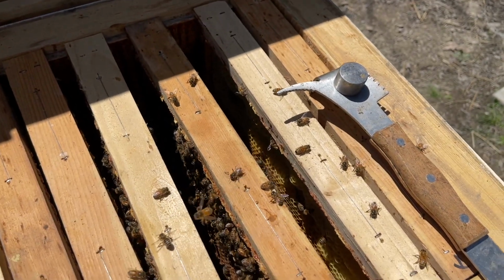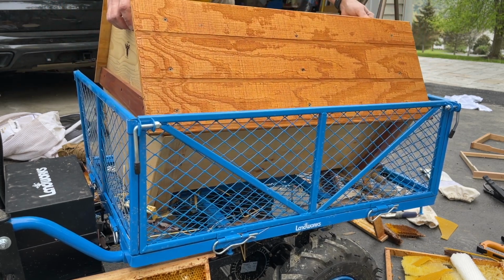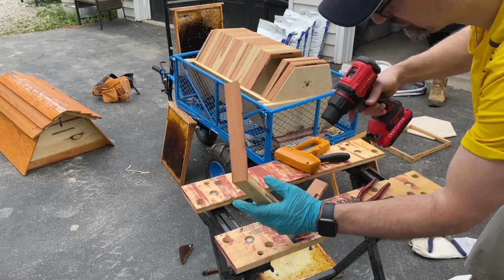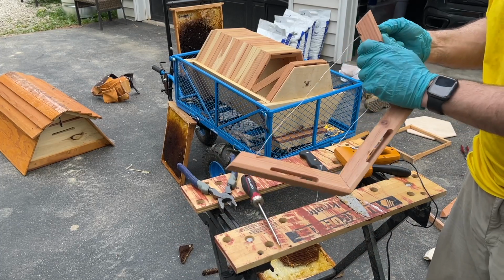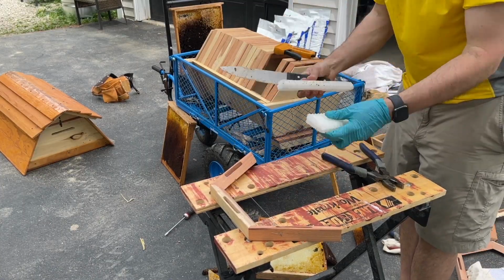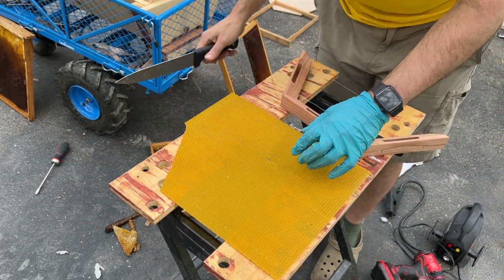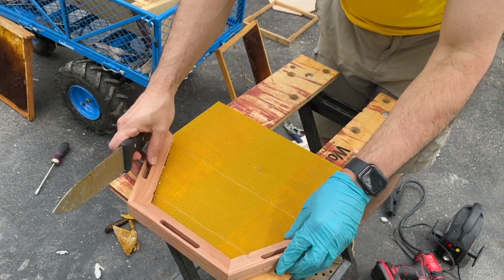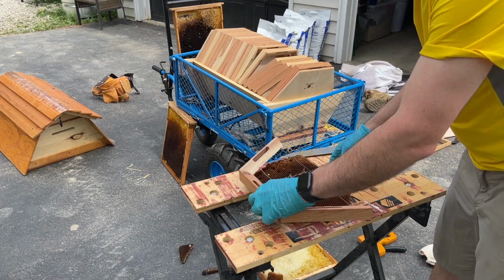Modifying a Cathedral Hive - First Bee installation failure, round two prep!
Unfortunately the Cathedral hive didn't work out on the first package install - the two queens I feel made for a confusing time for the bees, as they didn't know who to follow.  The Layens split I made also didn't have a viable queen - so I used the queen from the failed cathedral hive to provide for the Layens Hive 2, and then modified the cathedral hive a bit to better accommodate a future install!